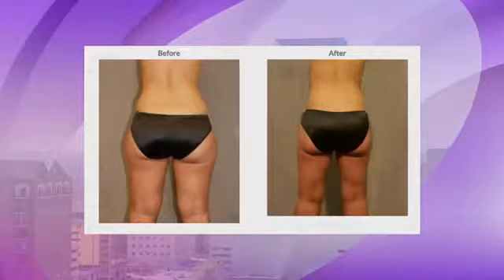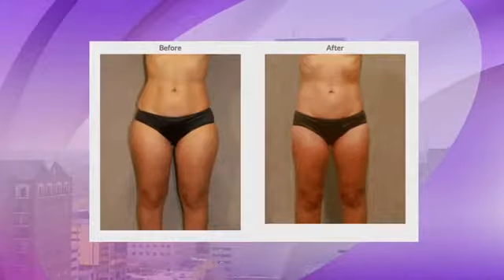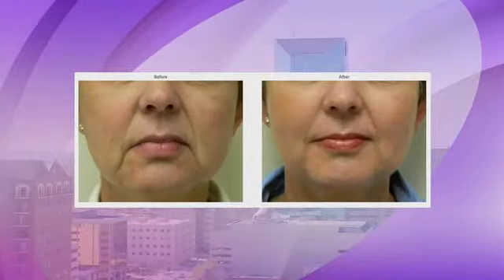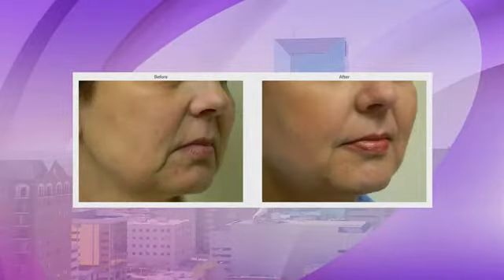Commonwealth Plastic Surgery - Surgical vs. Non-Surgical